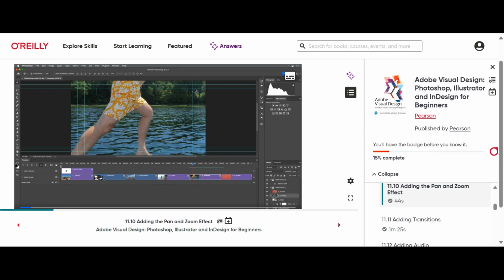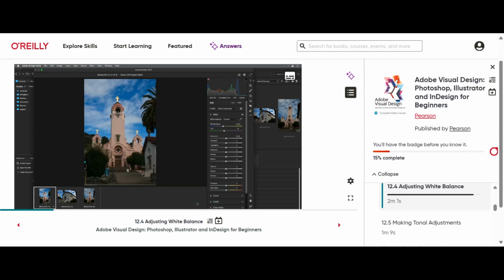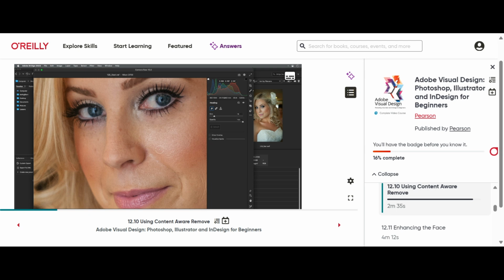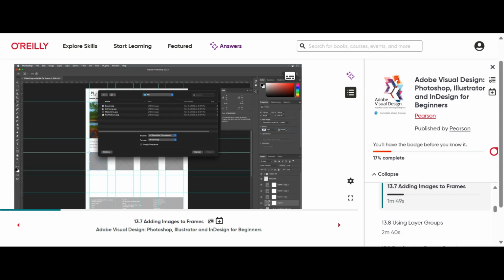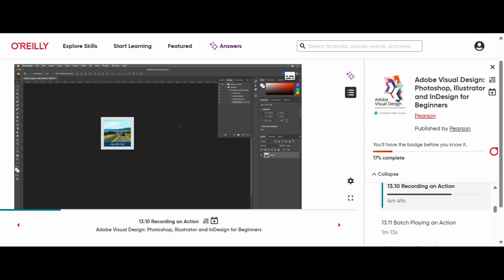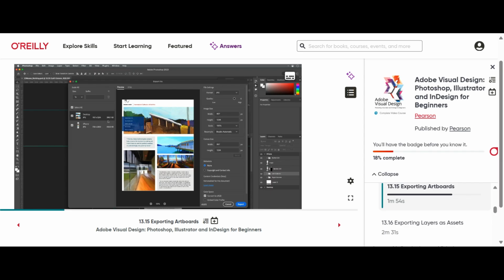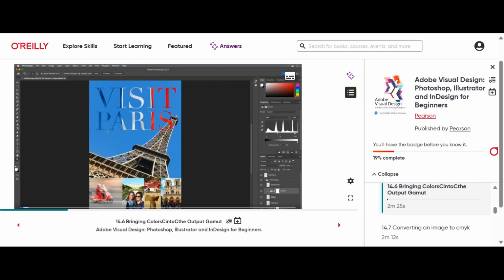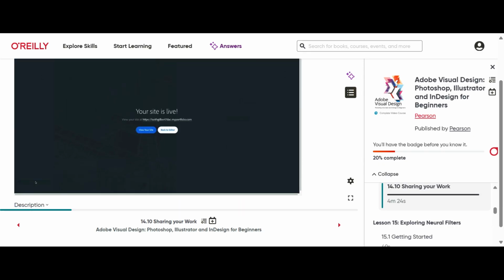Photoshop Basics Part 4: Video Effect, Animation, Color, Retouching Zulfi-Tech IT Zulfi-Tech IT